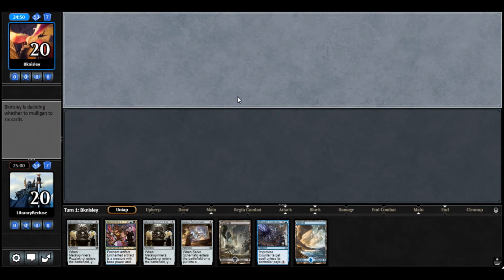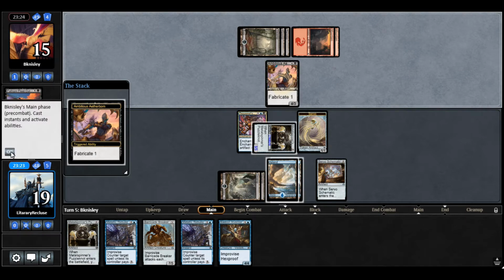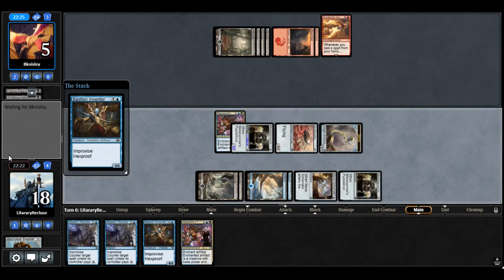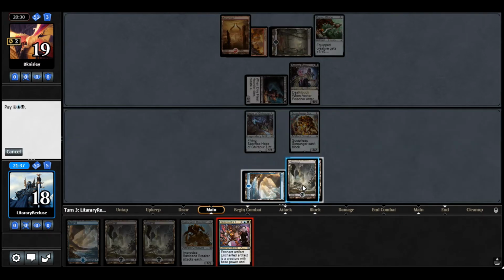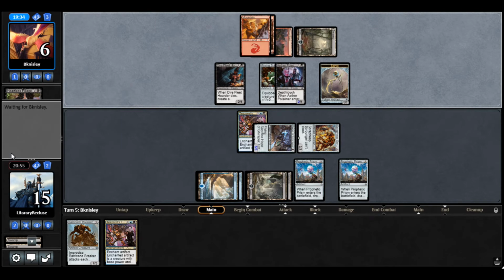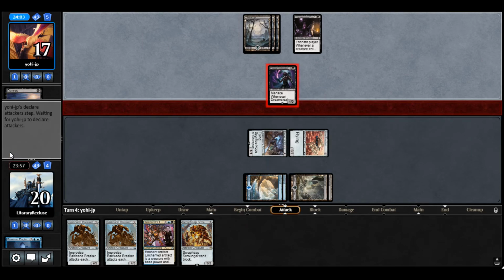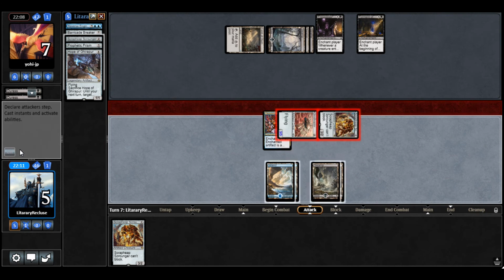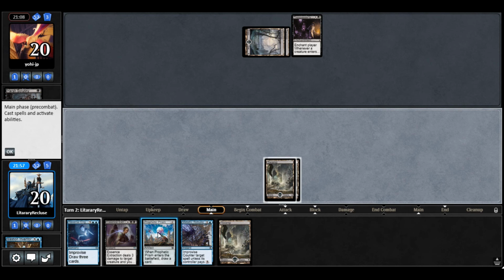Tezzeret, Master of Metal Games and Giveaway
Let's play a couple games with the upgrade Tezzeret deck, and then give it away! Check it out!